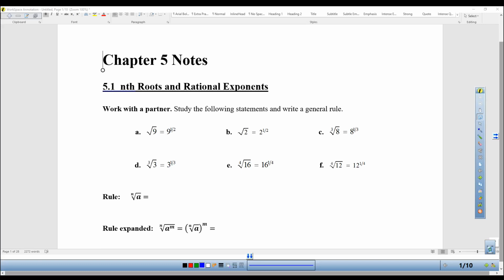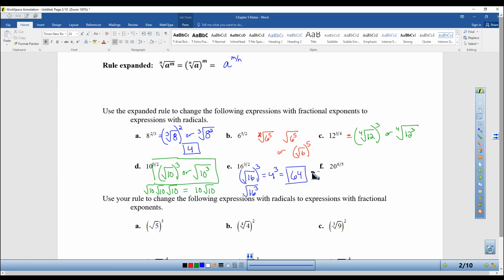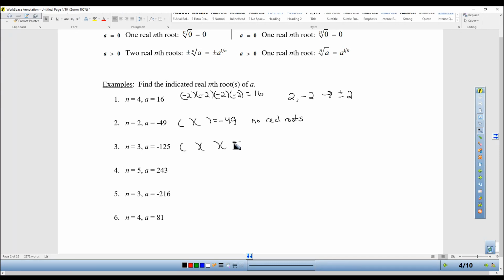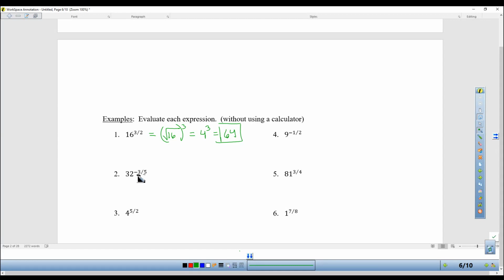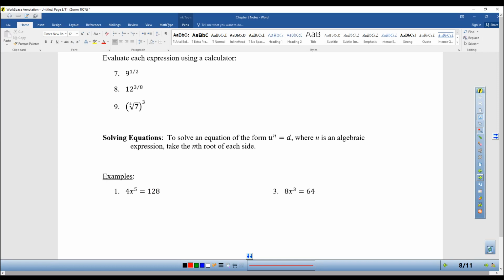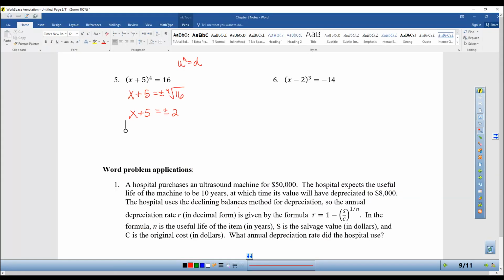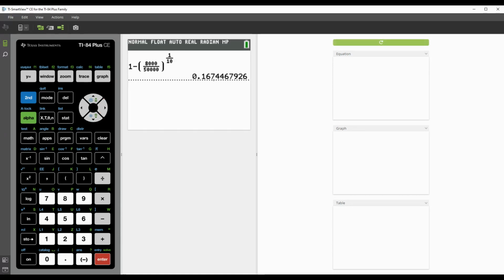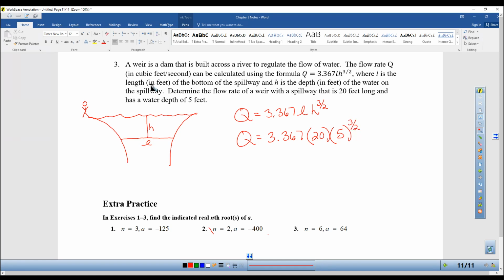Algebra II 5.1 nth Roots and Rational Exponents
This lesson explains nth roots and rational exponents in alignment with Big Ideas Algebra 2. It has plenty of examples and worked-out practice problems, including word problems.